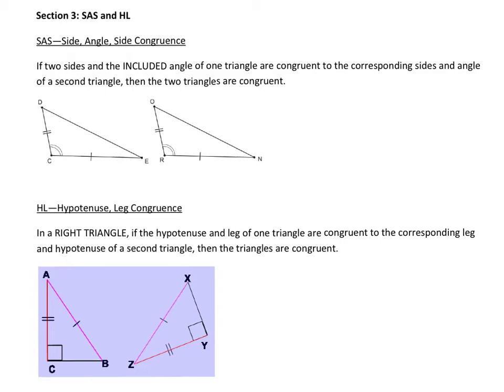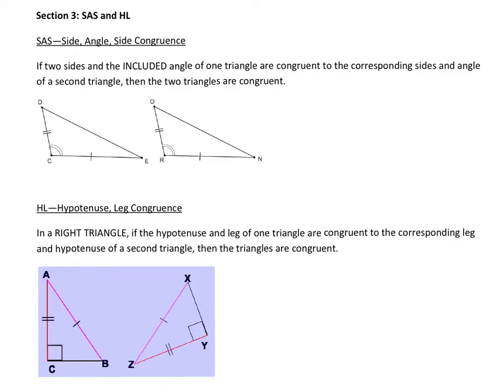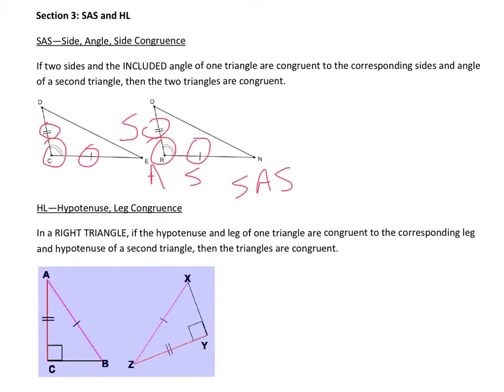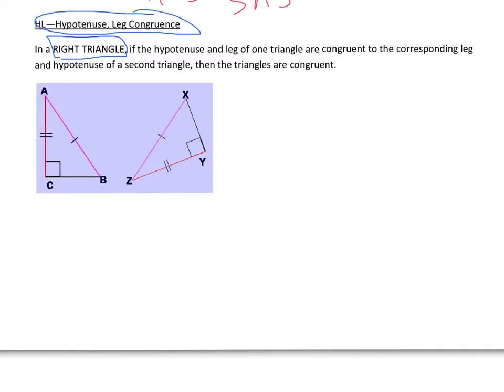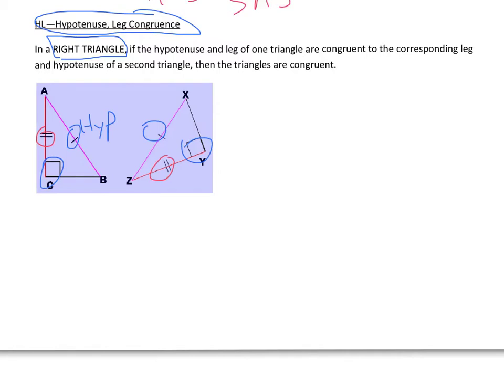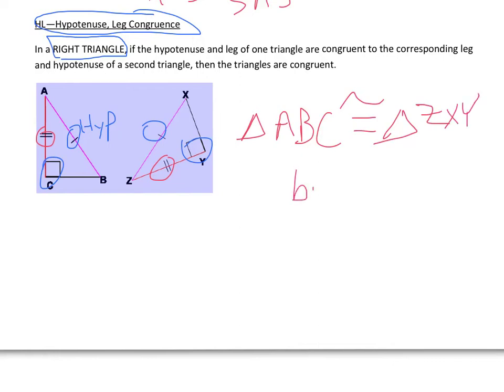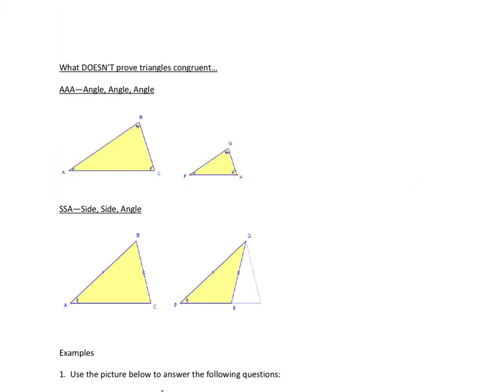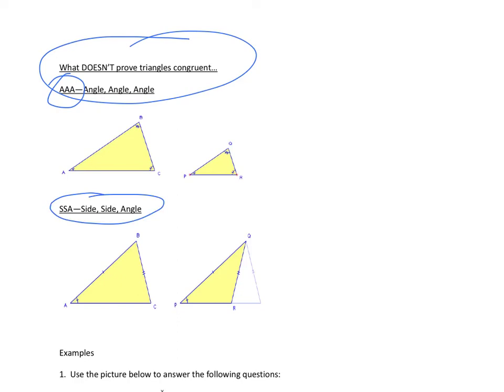Geom CT, sect 3 vid 1